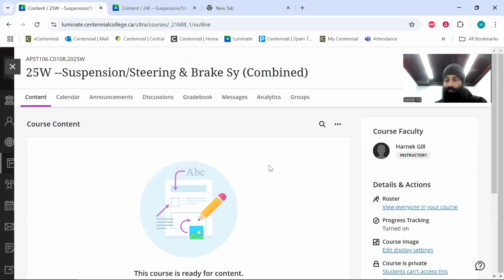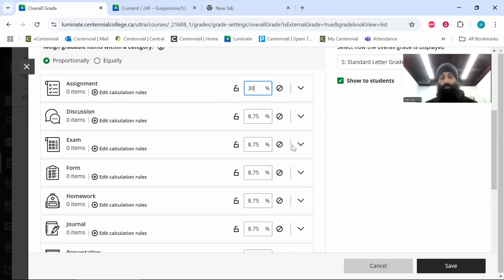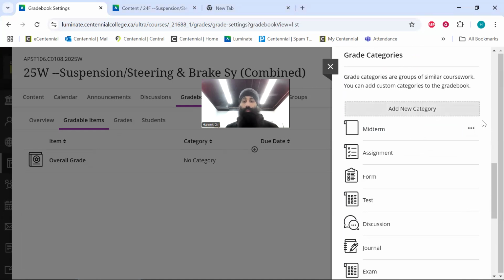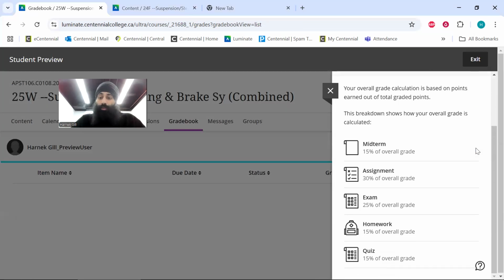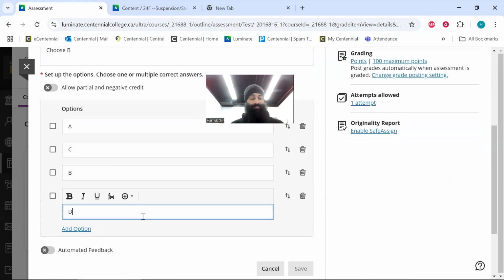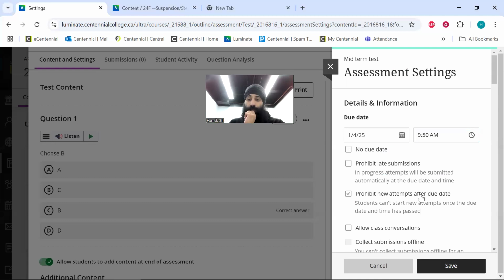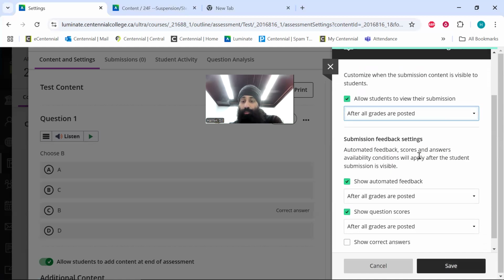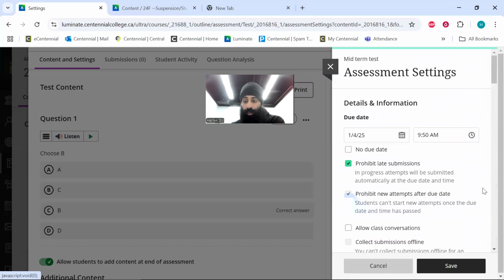Grade Categories and Quizzes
How to set up your gradebook, grade categories and create quizzes in luminate.